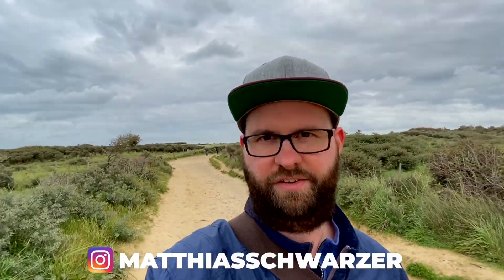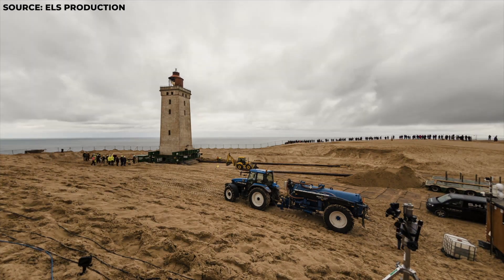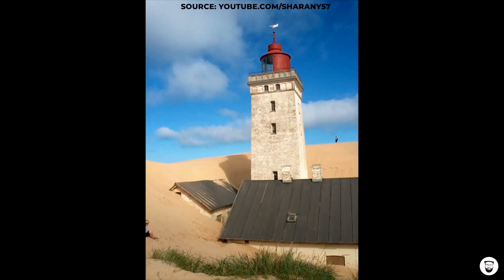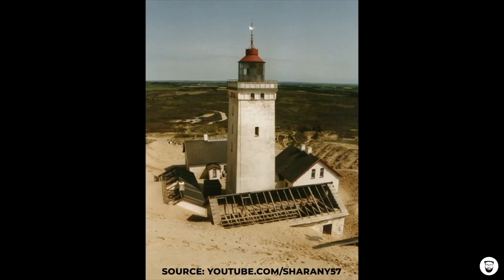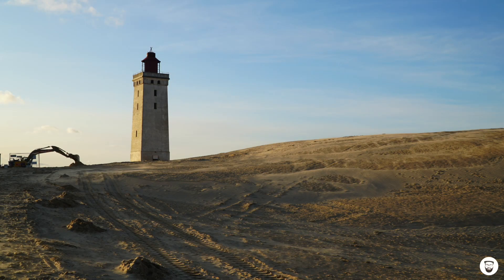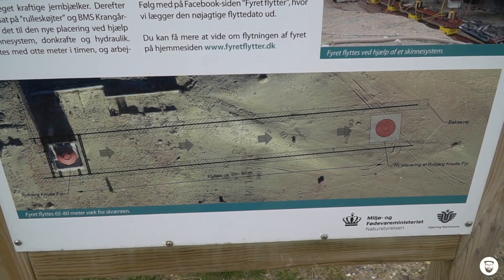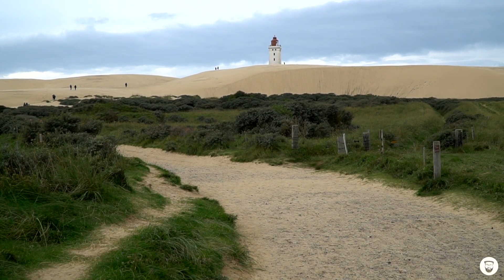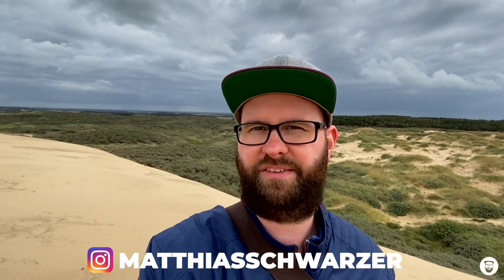Why Denmark Moved a Whole Lighthouse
Denmark has a lot of lighthouses, but this one is special: Rubjerg Knude Fyr was standing so close to the edge of a cliff, that it almost fell into the sea. So the danish authorities decided to push the whole lighthouse back inland. But why did that happen? And how did the construction workers move a 700 ton building? Let's find out.

A film by Matthias Schwarzer.

Special thanks to the YouTube user Sharany57 for the historical footage of the lighthouse.

Also special thanks to VisitDenmark and the city of Hjørring for the press footage. You will find the promotion video by VisitDenmark